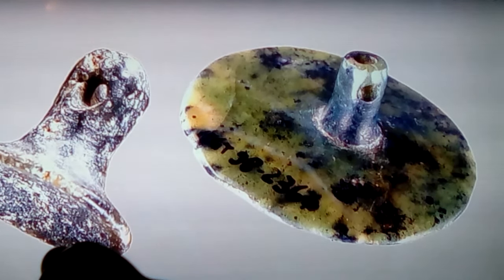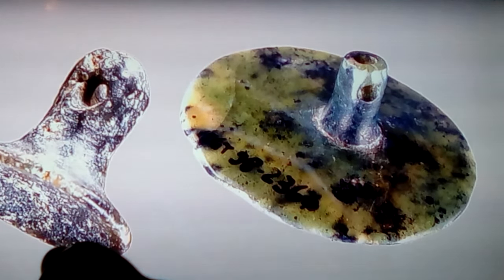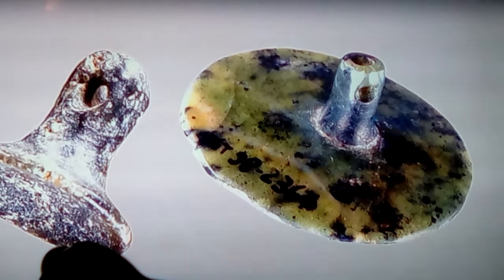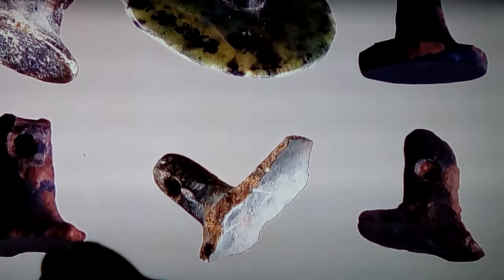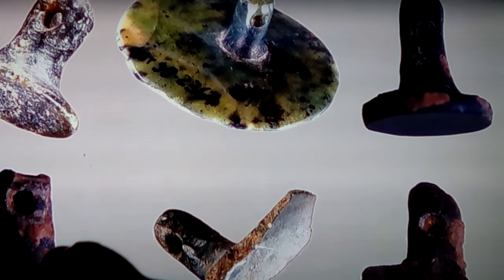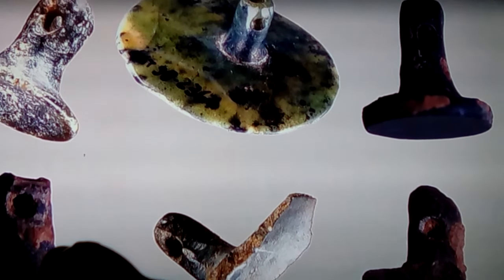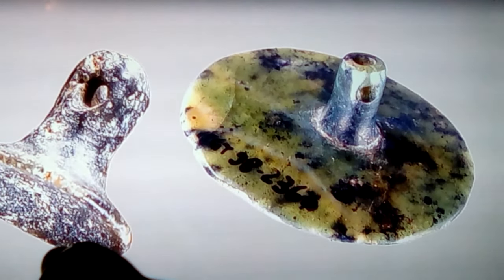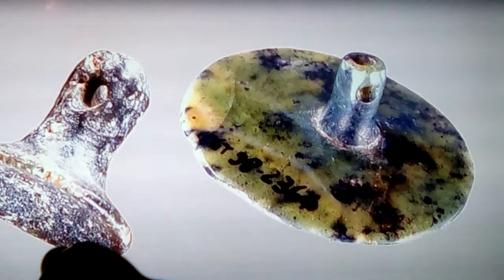Gobekli Tepe anomaly: stone buttons 2021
Here we see another anomaly from the enigmatic site of Gobekli Tepe, STONE well formed buttons, with micro holes for attaching to clothing, that look very much like near modern buttons... One of many exciting finds at a site dating to over 12,000 years ago... Part of the earliest known Empire on Earth...